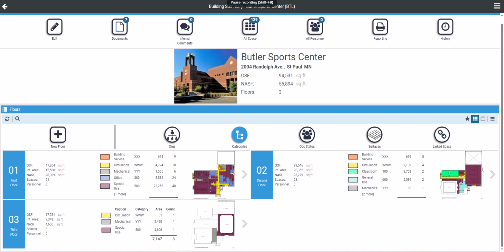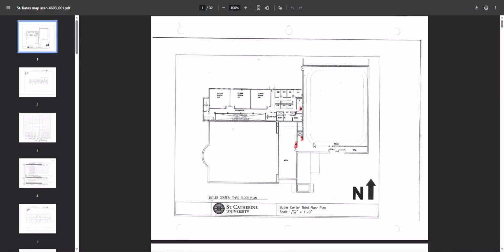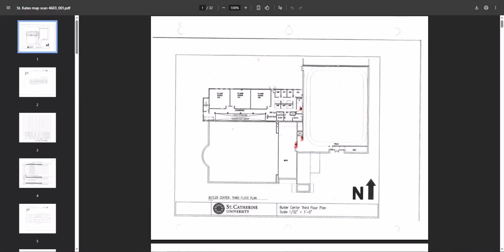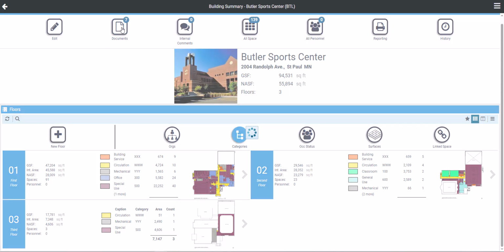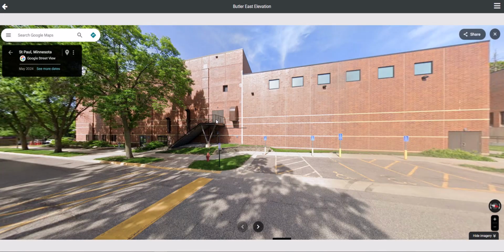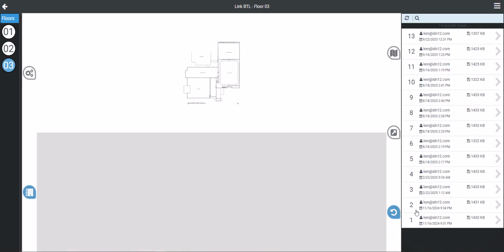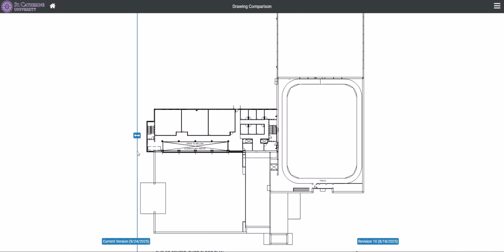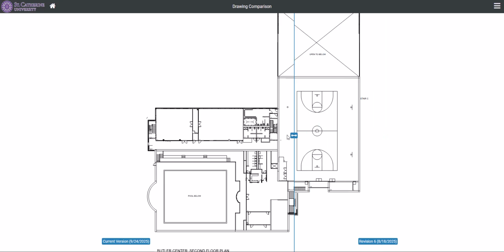IDN Floor Plan Compare Tool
The video introduces IDN's new floor plan compare tool, which helps users track revisions to floor plans. The speaker demonstrates the tool using the third floor of a Sports Center, explaining how they identified and corrected errors in earlier versions of the floor plan. The tool allows users to compare the current version of a drawing with previous revisions, highlighting changes like newly added stairwells, exit doors, and corrected AutoCAD block interpretations.